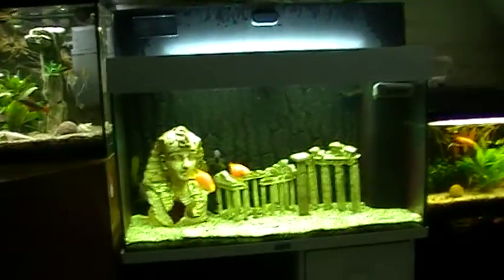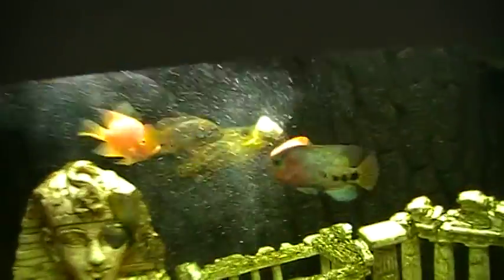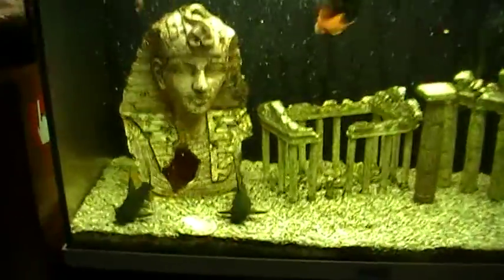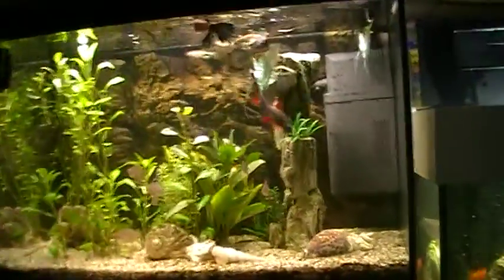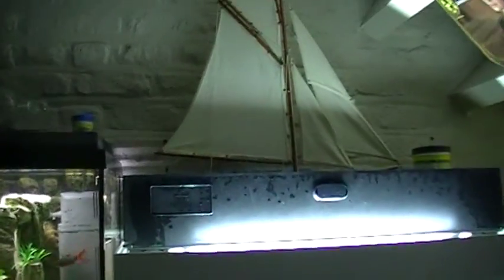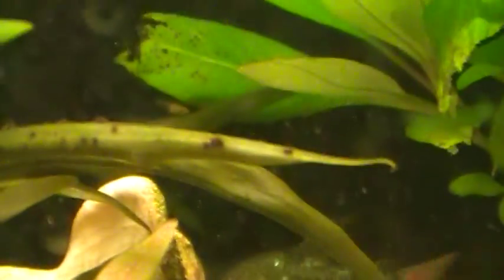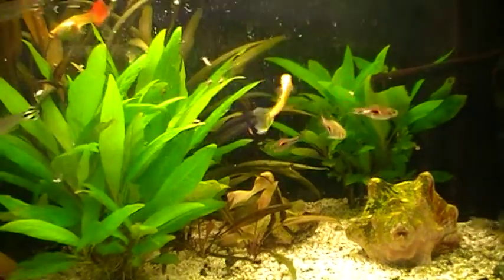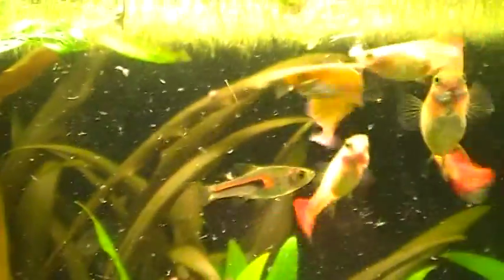Feeding cichlid tank - Guppy baby's - new plants 🐠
song in the background playing is the afghan wigs - debonair